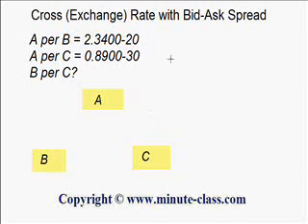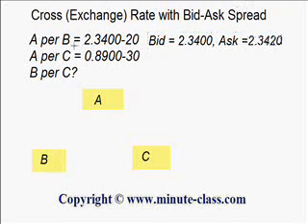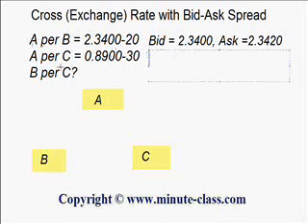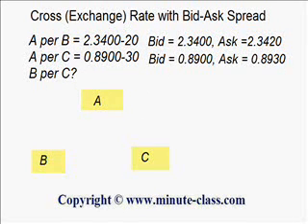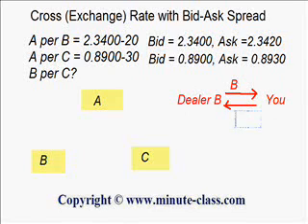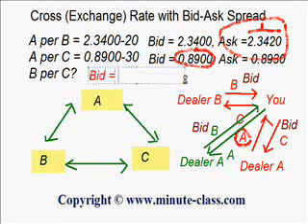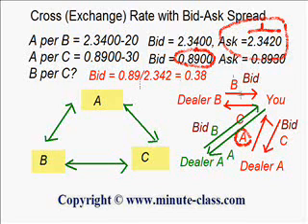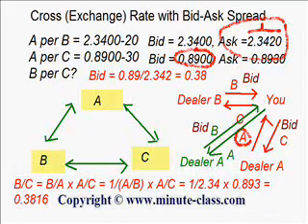Cross (Exchange) Rate with Bid-Ask Spread